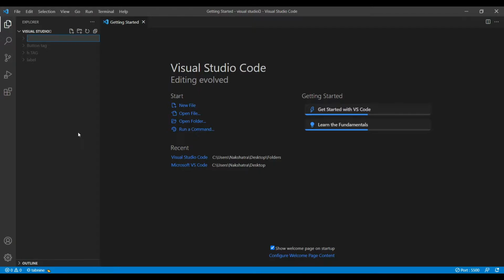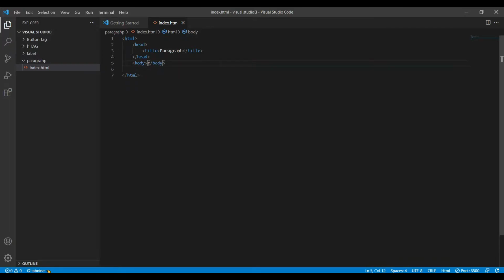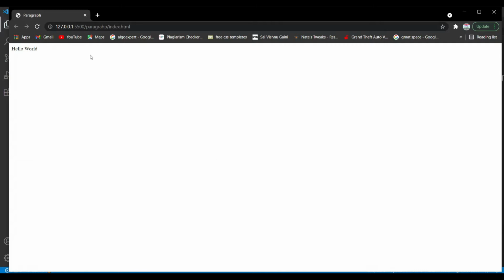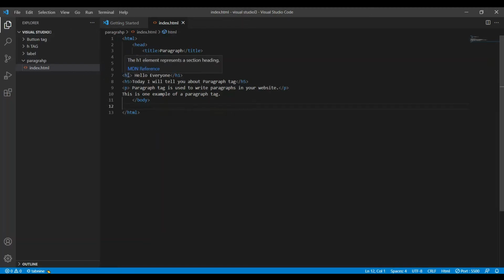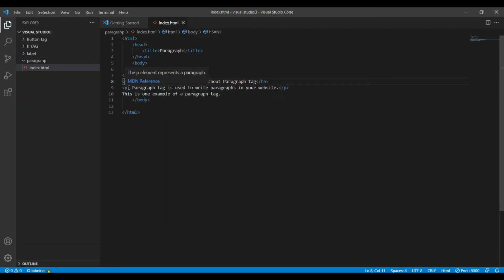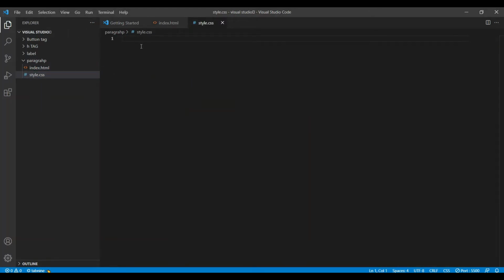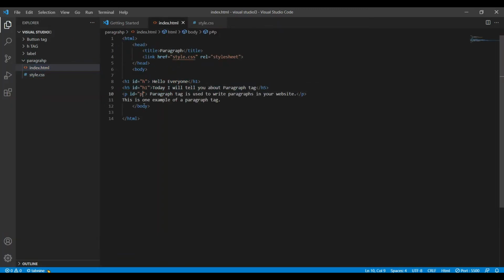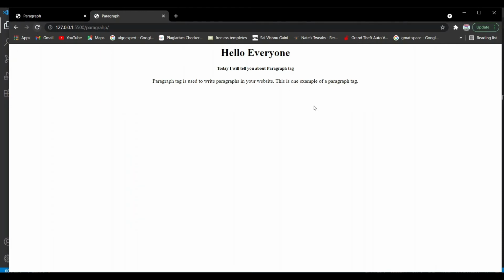Learn to use Paragraph Tag || Step-By-Step || Web Development 7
In this video I will tell you how you can use the paragraph tag in your websites to write paragraph on someone. These videos takes me time to make so it would be great if you could hit the subscribe button with the notifications on so you never miss out any of my future videos, Even hit a like if you lied the video, share it so more people can learn coding . See Ya :)